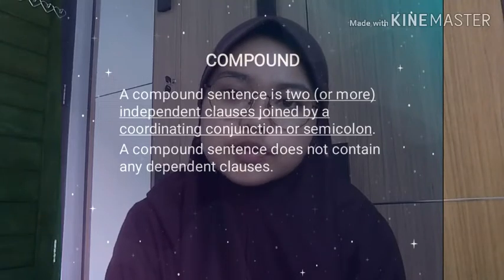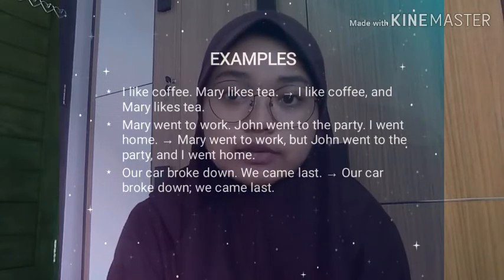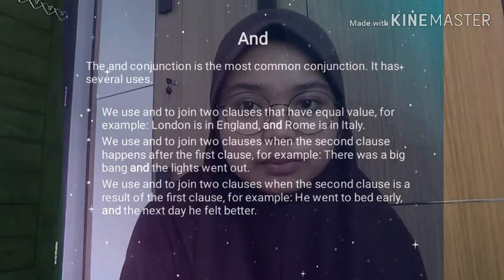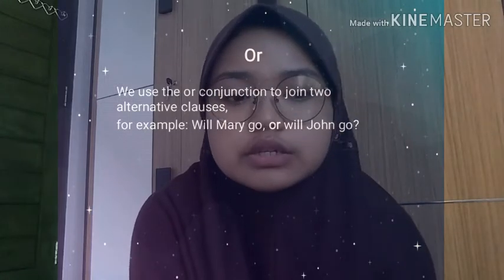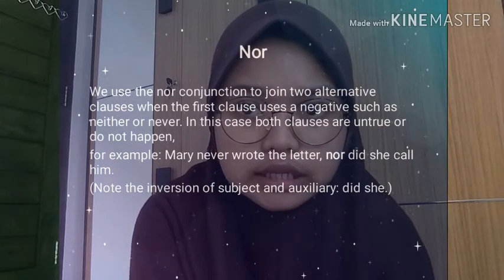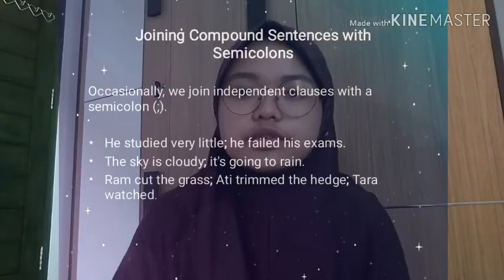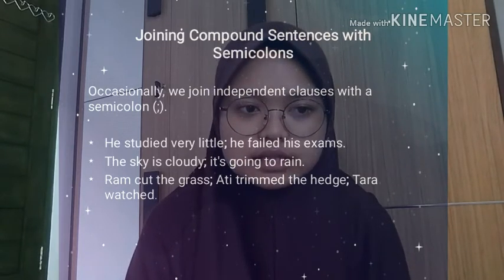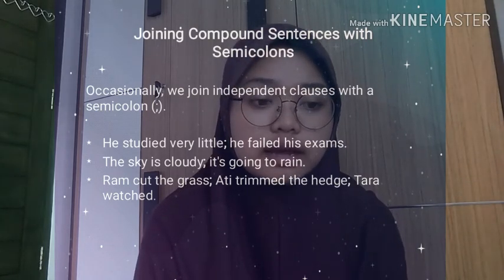THE USE OF GRAMMAR IN ACADEMIC CONTEXT - COMPOUND SENTENCE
Use your earphone for better quality guys!! Thanks◉‿◉